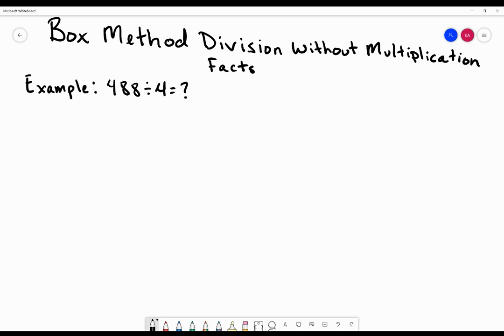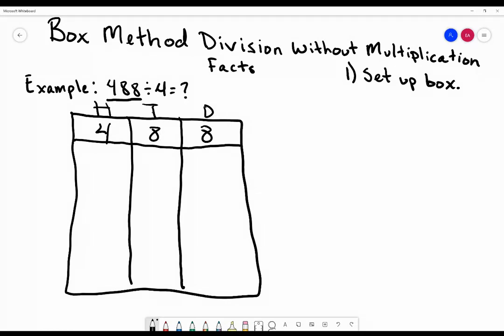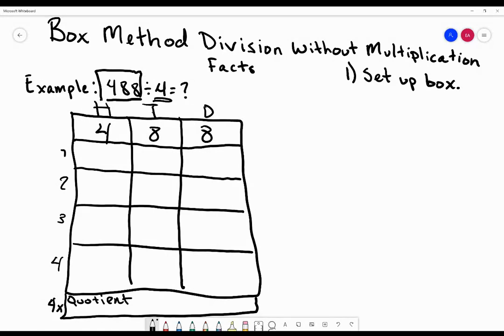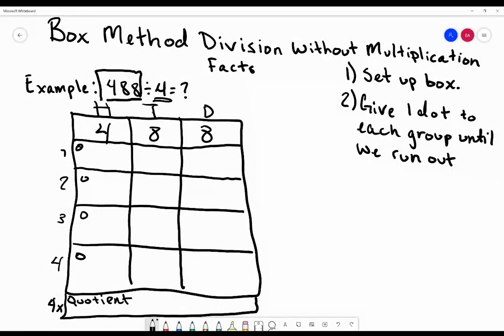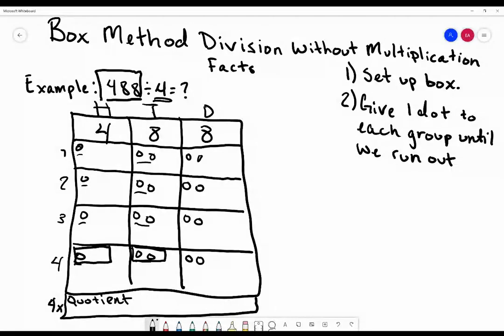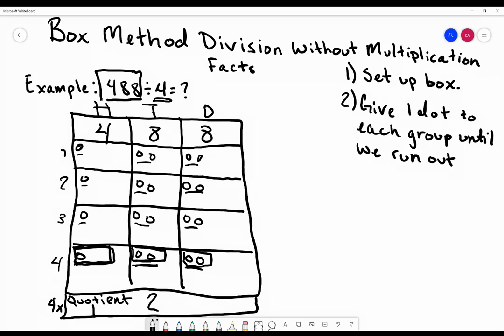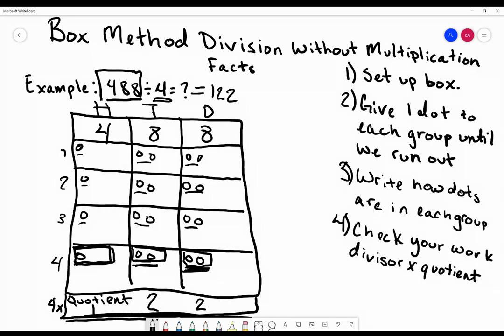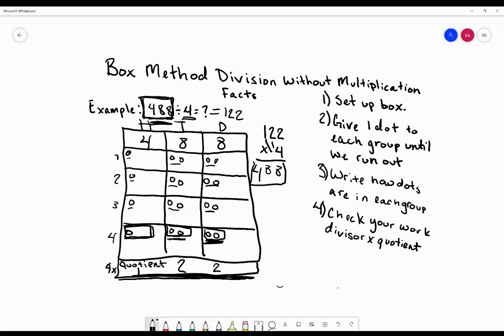Box Method Division without Multiplication Facts - 11/17